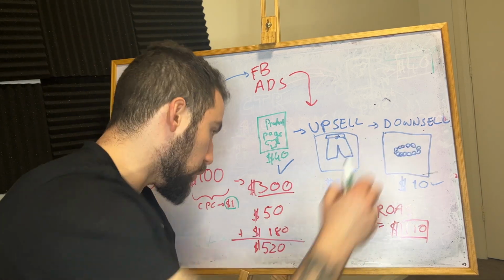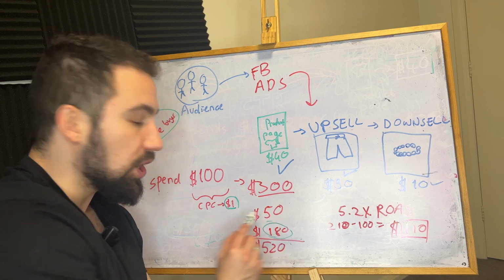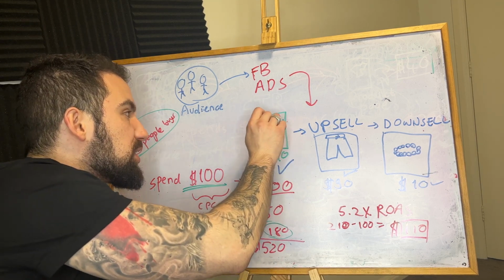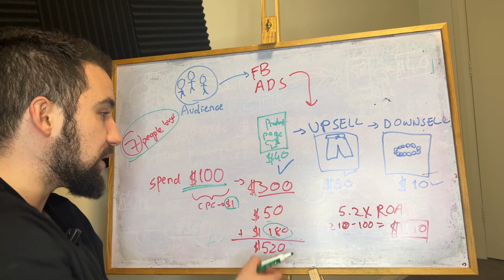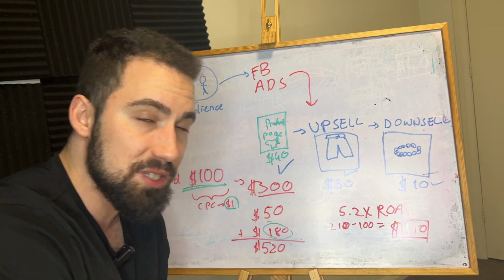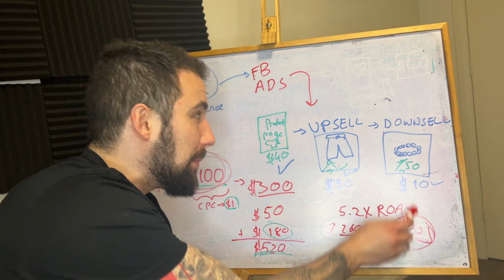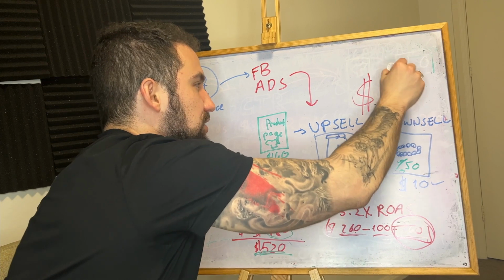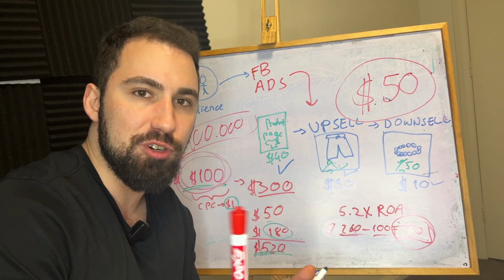THIS IS WHY YOU CAN'T MAKE MONEY WITH FACEBOOK ADS!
Facebook ads don't work? This is why you can't make money with facebook ads!

Watch this facebook ads tutorial and average order value bible so you skyrocket how much money you make with Facebook ads!

So you don't cry about why facebook ads don't work!!